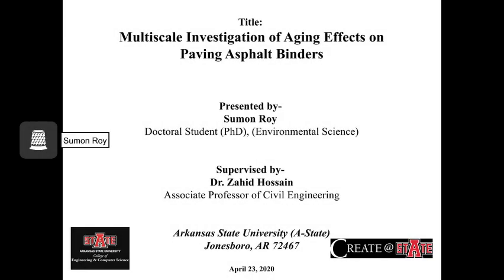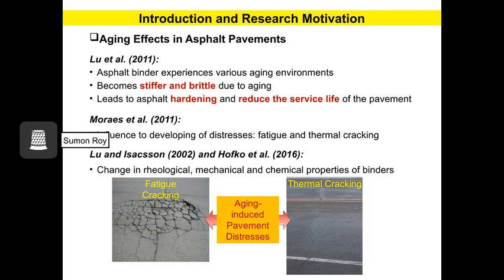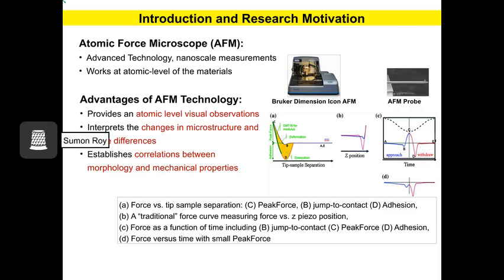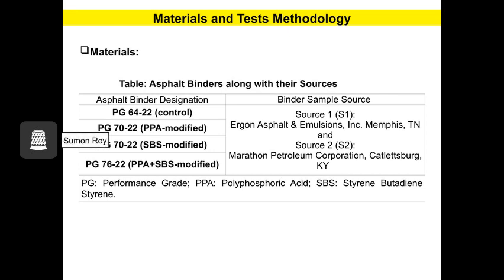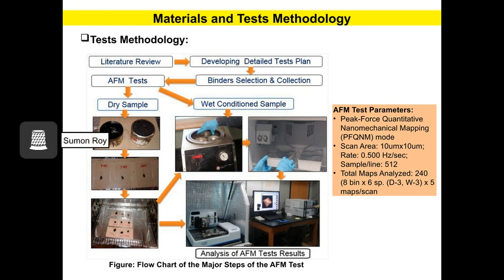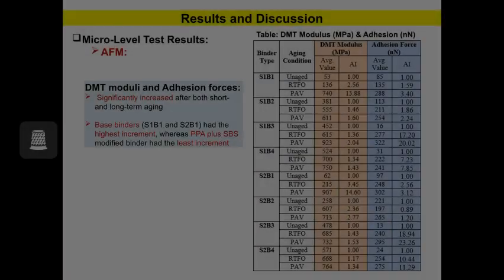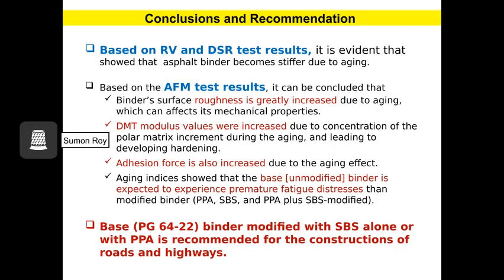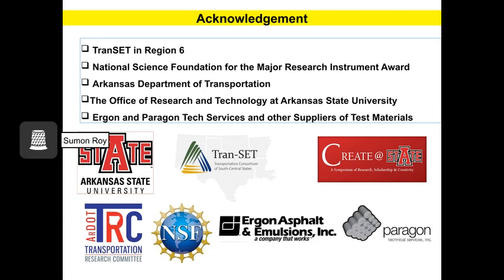Roy_Sumon; Multiscale evaluation of paving asphalt binders under different aging environments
Multiscale evaluation of paving asphalt binders under different aging environments; Presented by Sumon Roy in Create@AState 2020 Virtual Symposium for Student Research & Creativity; Dr. Zahid Hossain, mentor